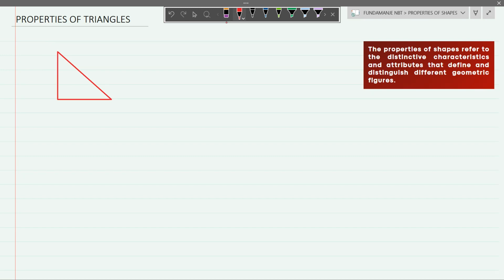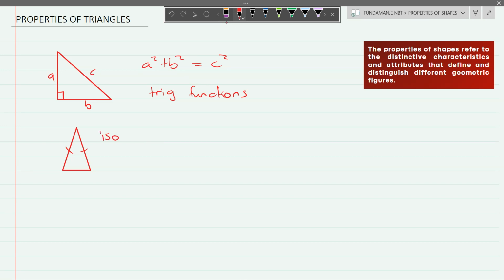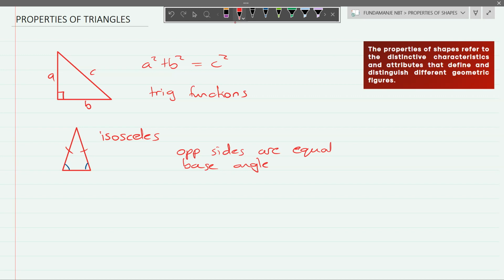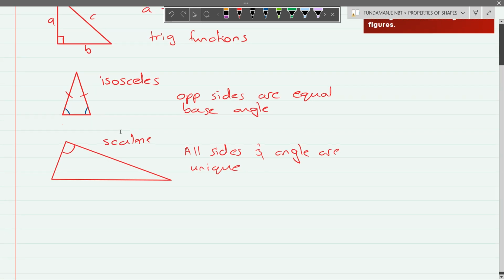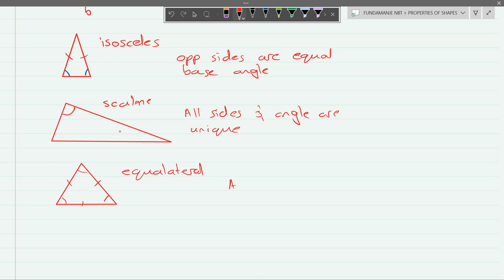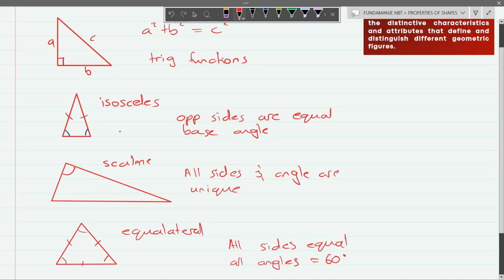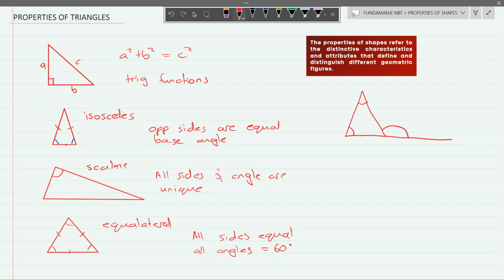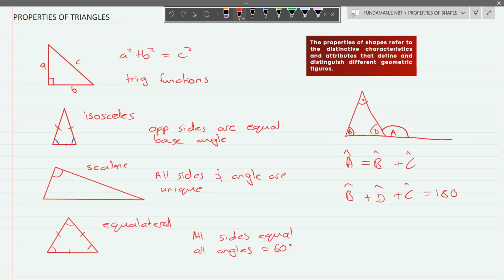GEOMETRY - PROPERTIES OF TRIANGLES (PROPERTIES OF SHAPES) - NBT MAT